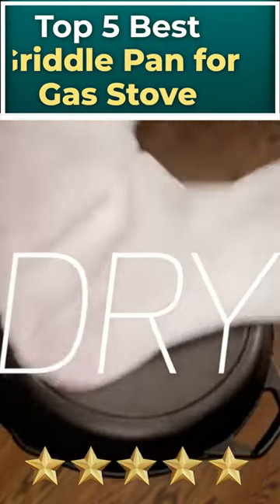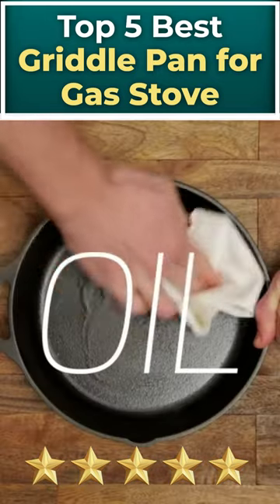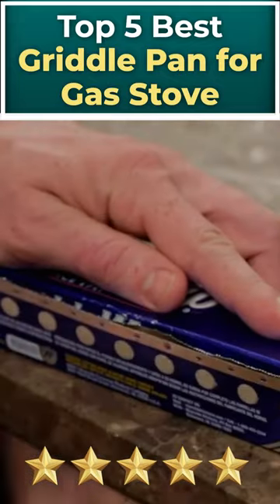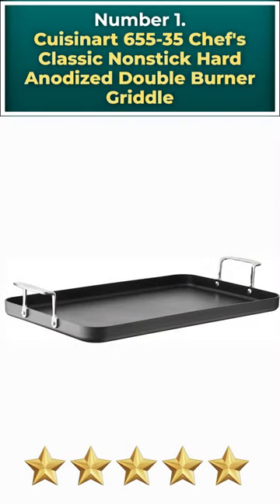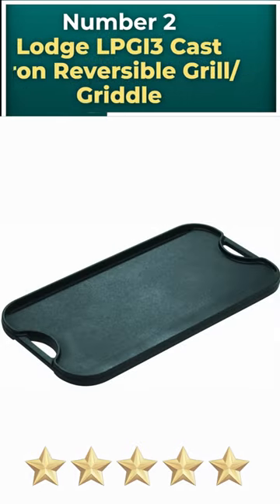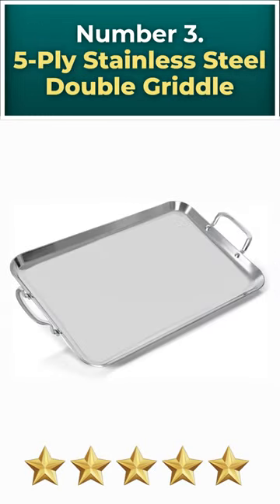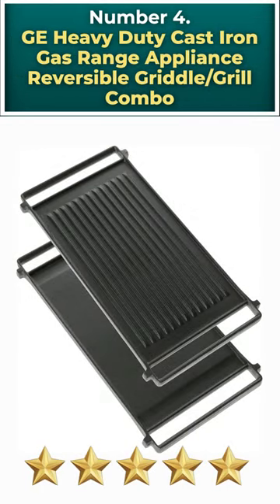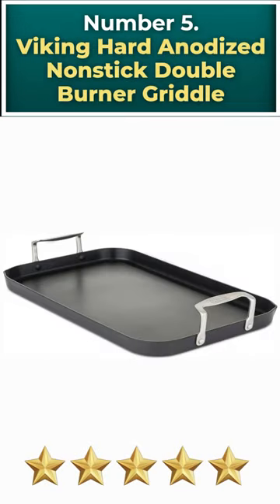✅Best Griddle Pan for Gas Stove | Top 5 Picks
Are you looking for a griddle pan that can handle high heat on your gas stove? Look no further! We've tested and reviewed the top 5 best griddle pans for gas stoves that can handle high heat and provide even cooking.

Here Are Our Top 5 Picks :
1. Cuisinart 655-35 Chef's Classic Nonstick Hard Anodized Double Burner Griddle.
2. Lodge LPGI3 Cast Iron Reversible Grill/Griddle.
3. 5-Ply Stainless Steel Double Griddle.
4. GE Heavy Duty Cast Iron Gas Range Appliance Reversible Griddle/Grill Combo.
5. Viking Hard Anodized Nonstick Double Burner Griddle.